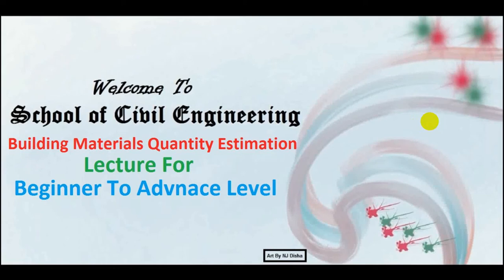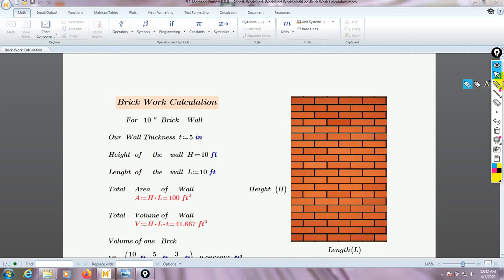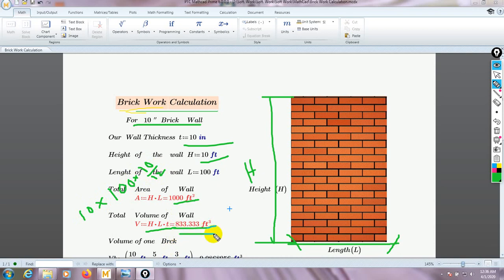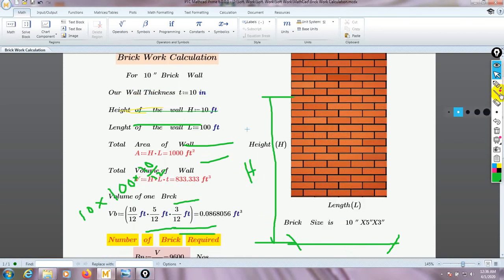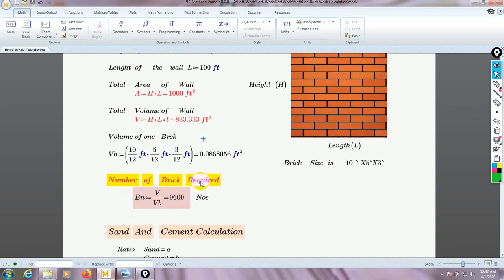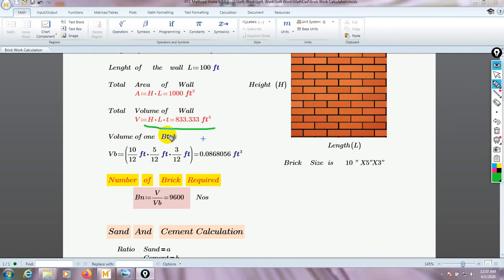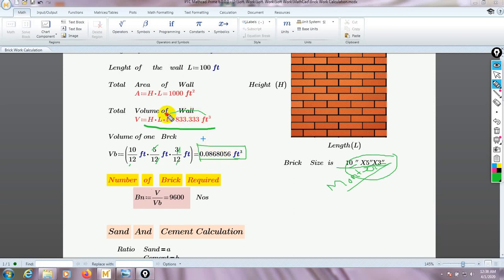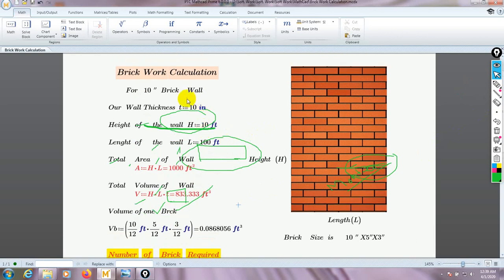Estimating of Building materials | Bricks, Sand and Cement calculation From 10 in Brick Wall | Lec-1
Learn the art of estimating and costing building materials with these comprehensive tutorials. Covering the entire process, from material quantity take-off to cost estimation, this guide is perfect for civil engineers, contractors, and students. Watch now to gain the skills needed for accurate and efficient material estimation in construction projects!